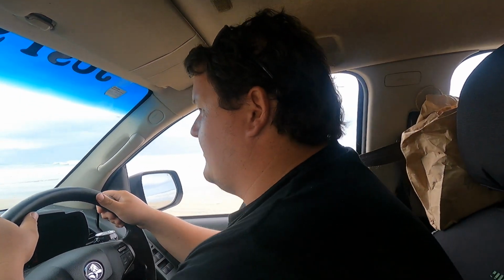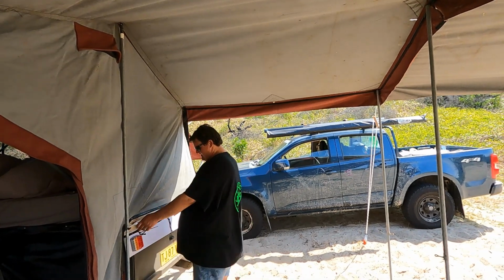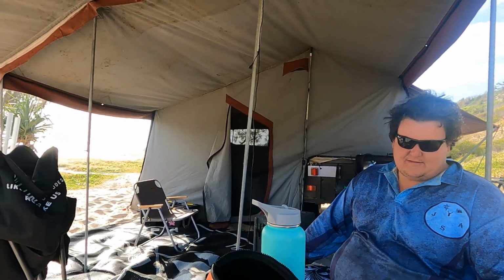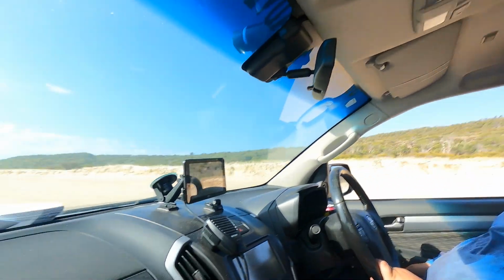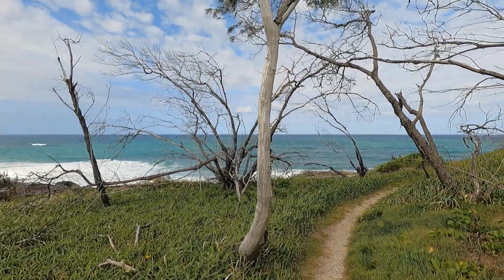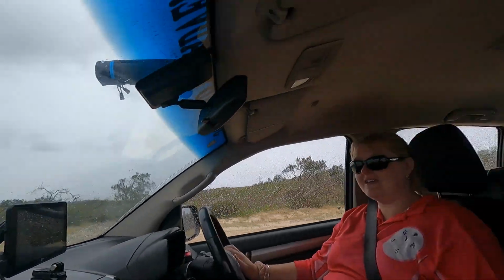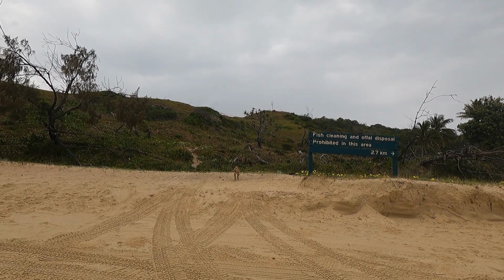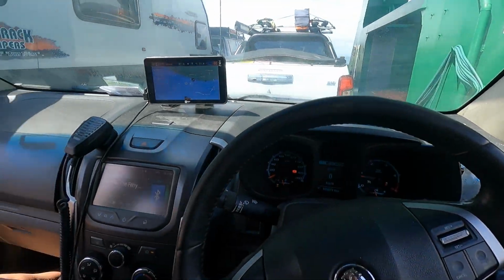Camping at Marloo bay: Fraser ep 4, Adventure ep 27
Follow along as we explore the East coast of fraser island before heading over and checking out Wathumba creek.